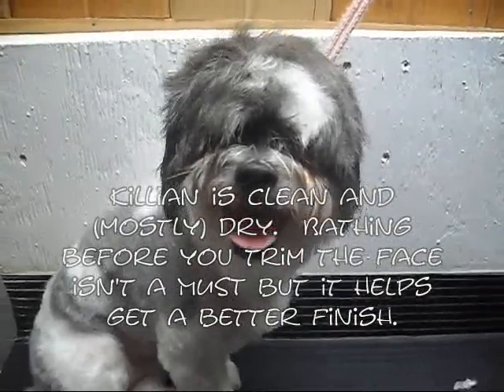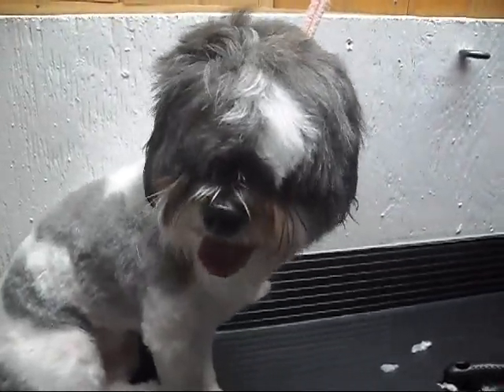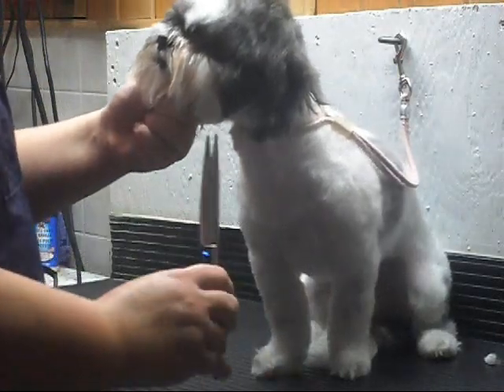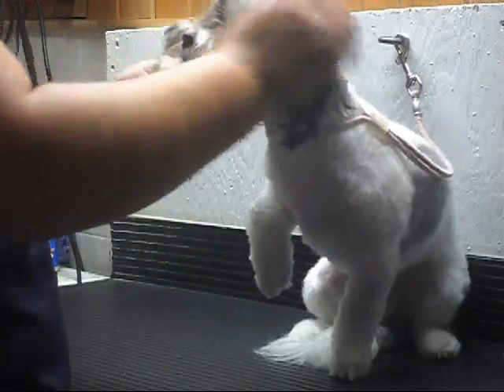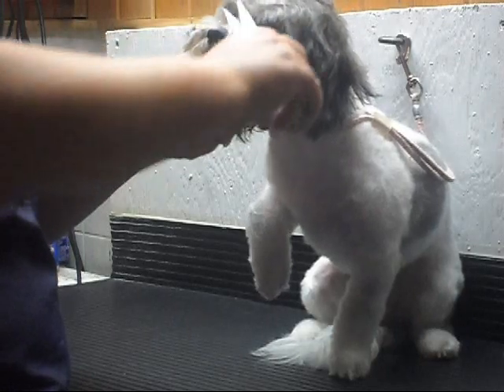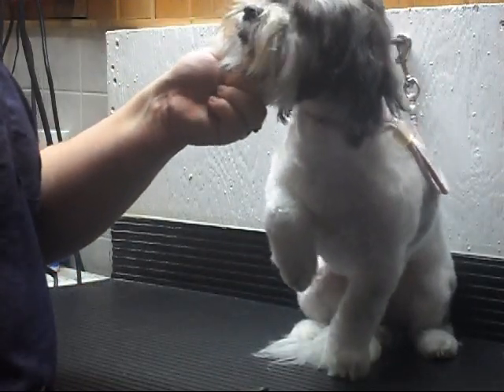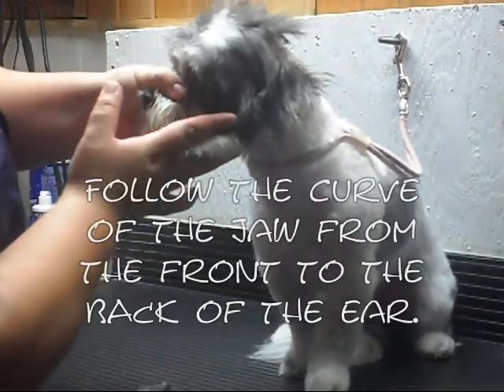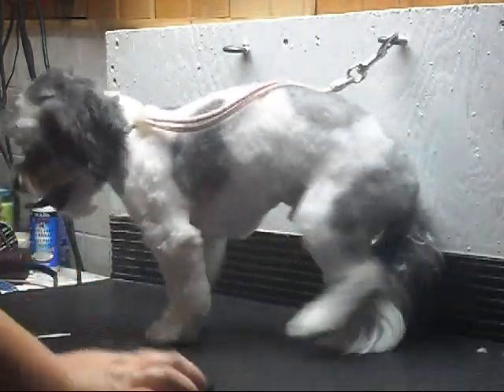facetrim.wmv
How to trim your dogs face at home with just a comb and shears.